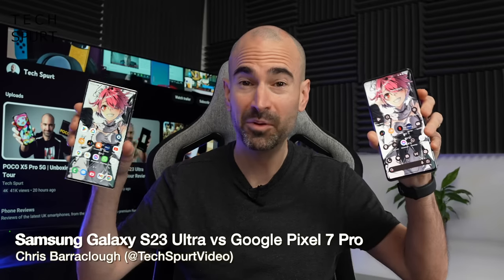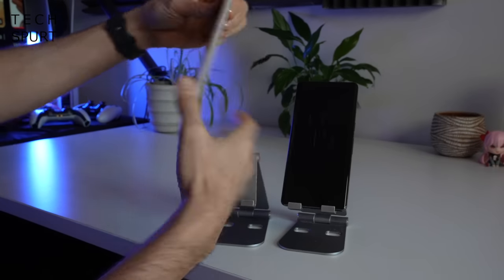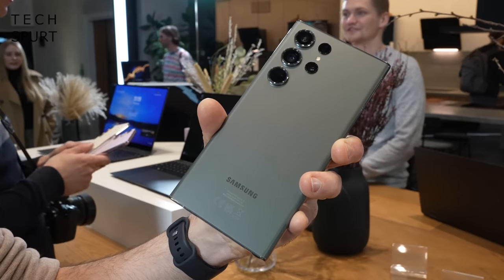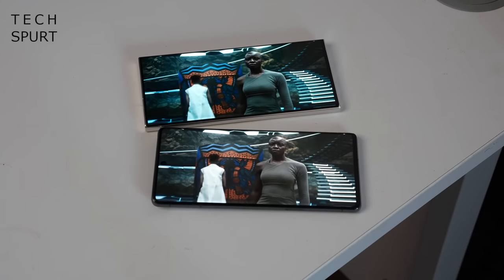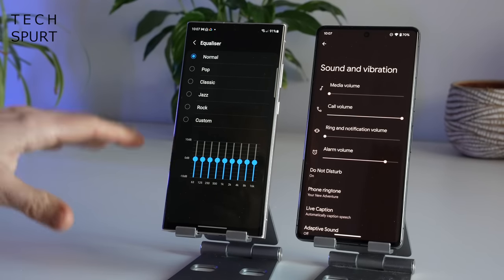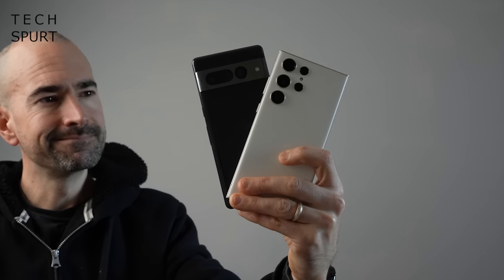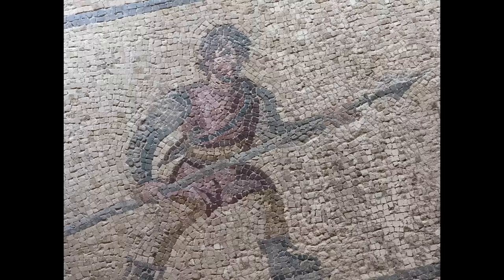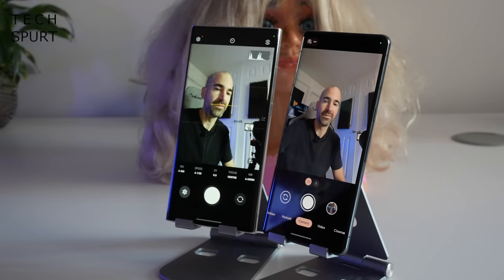Samsung Galaxy S23 Ultra vs Google Pixel 7 Pro | Camera, Gaming, Battery & More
Comparing Samsung’s Galaxy S23 Ultra vs Google’s Pixel 7 Pro to see which Android smartphone is best for camera tech, gaming, battery life & beyond! I’ve used both the Samsung Galaxy S23 Ultra and Pixel 7 Pro as my full-time phone (check my review videos here on Tech Spurt) and here’s my real life verdict.

For the camera tests, here’s some side-by-side photos shot on both flagship phones. The Samsung S23 Ultra pumps out brighter photos with its 200MP HP2 sensor, while the Pixel 7 Pro’s 50MP camera tends to produce more natural pics. However, they’re both great for everyday photography and impress at night.

Gamers should check out the Galaxy S23 Ultra, as the Snapdragon 8 Gen 2 means beefier performance for Genshin Impact etc vs Google's smartphone. The Pixel 7 Pro is still fine for gaming, just not as dependable. Battery life is also superior on the S23 Ultra, although it's quite a bit more expensive.

So are you more tempted by the Galaxy or the Pixel? Which is the best phone in 2023? Well, I prefer the tidier Pixel 7 Pro setup with some excellent unique features, plus those more natural camera results. However, the Samsung S23 Ultra's package of performance, longevity and S Pen action will be far too tempting for others.

Samsung Galaxy S23 Ultra vs Google Pixel 7 Pro Chapters:
0:00 - How much??
0:56 - Design
3:29 - Software & features
7:08 - Display & audio
9:02 - Performance & gaming
10:59 - Battery life
12:05 - Cameras
16:42 - Byyyeeeeee